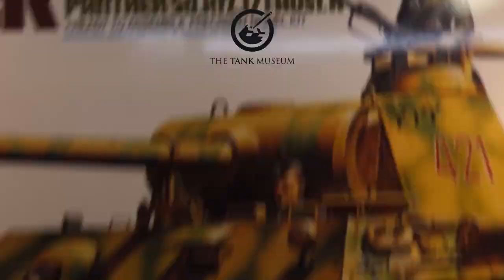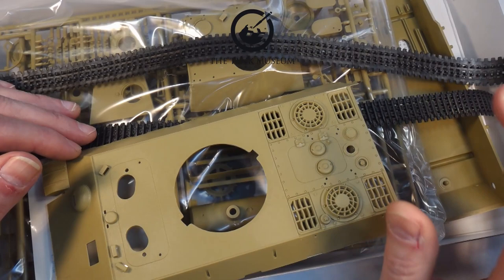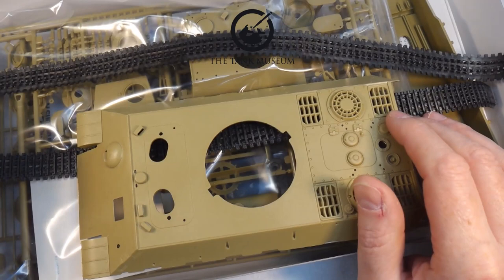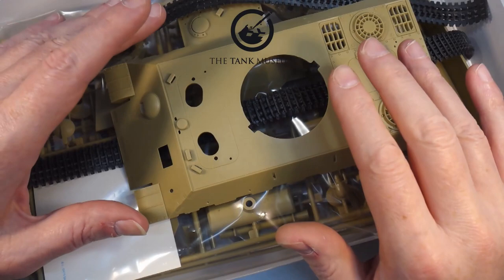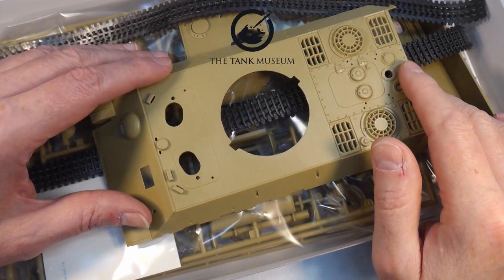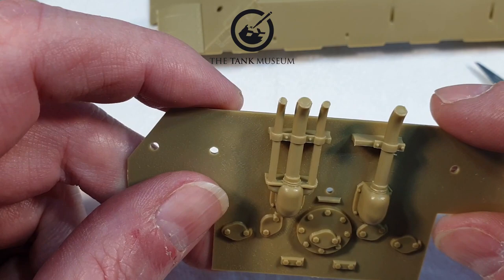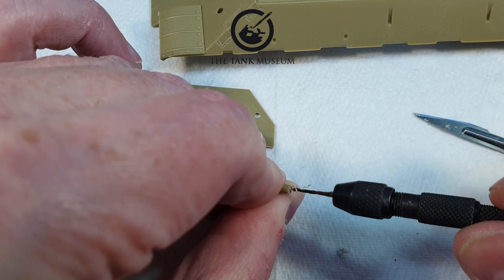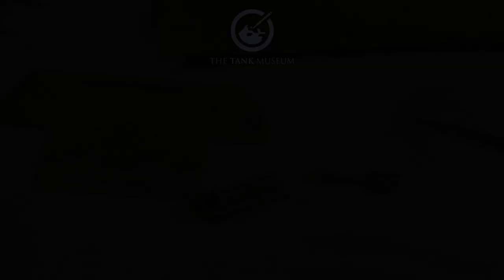Building the Tamiya 1/35 scale Panther Mk5 for a charity auction - Part One - assembly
The Press Officer here at Hawker Diddley-Dum is honoured to present a special feature today - you may recall we recently took part in a video for The Tank Museum at Bovington, and it made me itch to build a tank, so that's what I'm going to do.

This will be a short series of four (probably) videos, building the tank, painting some figures and assembling a simple diorama, after which the whole lot will be auctioned off to support the fine work of The Tank Museum, so hit that subscribe button so you don't miss out!

3.7v Miniature Smoke Machine parts:
20A 18650 battery (x2)
5v 25mm fan (x5)

Modeling and general tools and supplies:
1/8"BSP Airbrush quick release kit
3ml pipettes (200)
3M vinyl masking tape
5v TP4056 charging circuit (5 pack)
3.7v 160mah lithium polymer battery
SMD5050 LED (100 pack)
5v Relay board (x5)